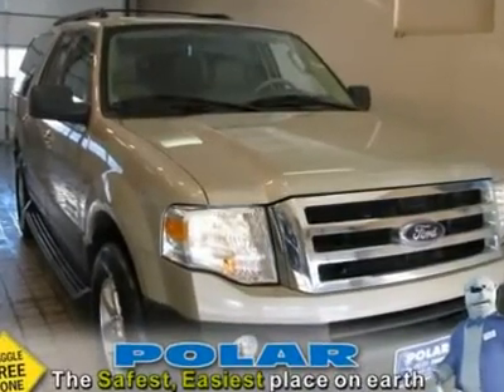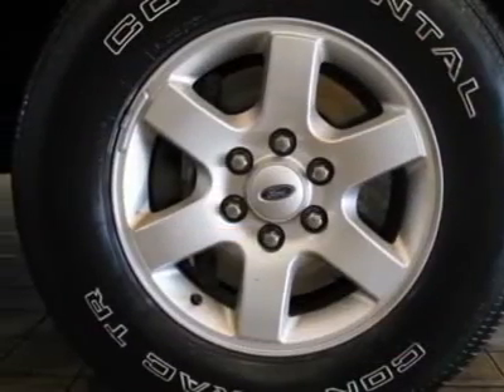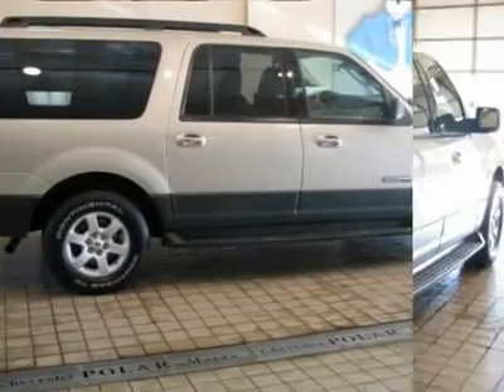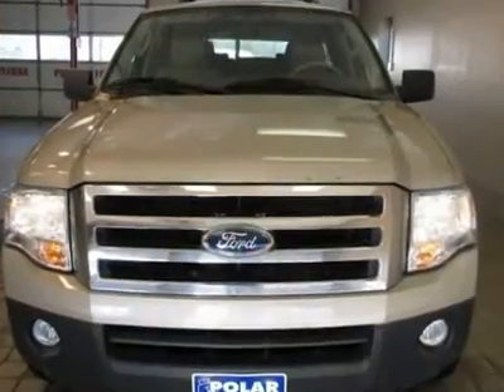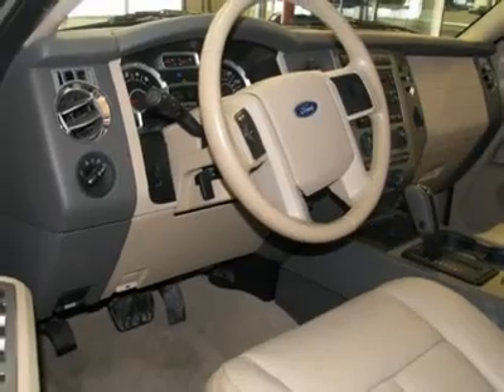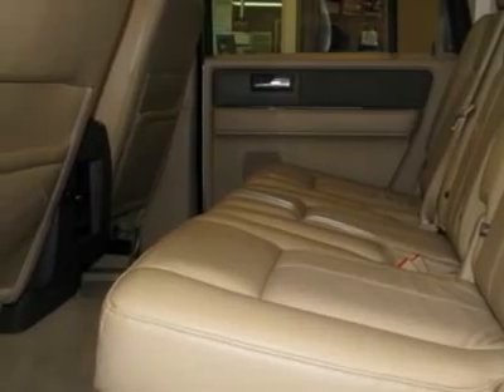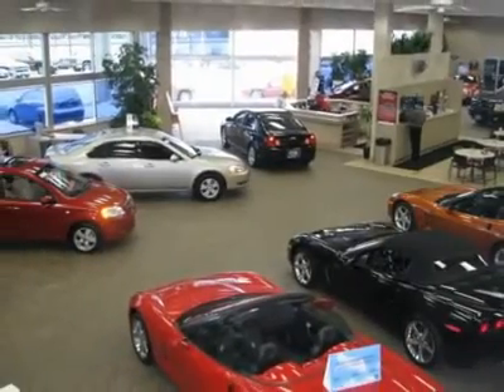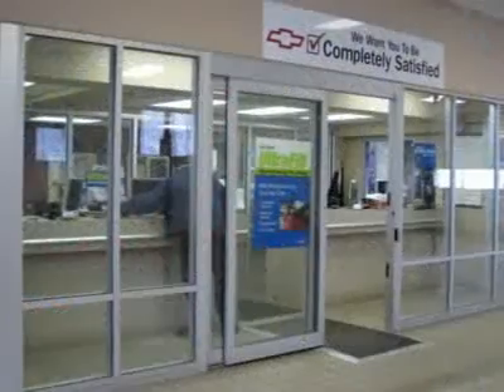2007 FORD EXPEDITION EL White Bear Lake, MN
2007 FORD EXPEDITION EL White Bear Lake, MN

1801 E Co Road F

Hold on to your seats!! Hot SUV, cool price!! A-1 Condition!! There isn't a cleaner 2007 Ford Expedition EL, than this spotless gem. Looks and smells like new. No door dings or scratches on this baby - it is immaculate. It appears that the owner has always stored this vehicle inside and given it the extra attention that a magnificent vehicle like this deserves. You'll want to be sure and take note of the included XLT Appearance Package (which contains A-Gloss Dark Shadow Gray Bodyside Claddings). Polar is the safest, easiest place on earth to buy a vehicle...no kidding!! Call, e-mail, or stop by today!!